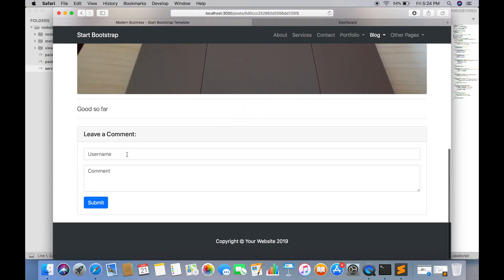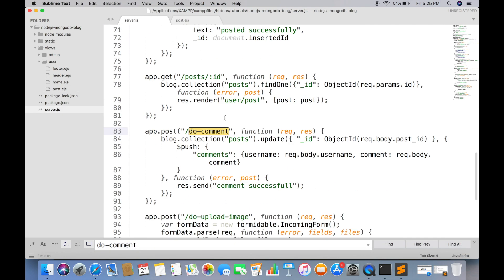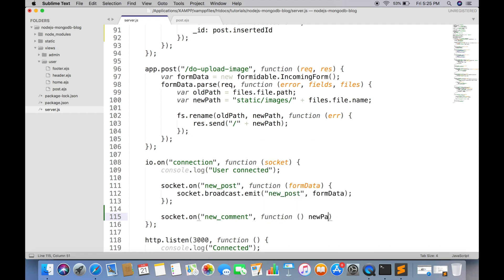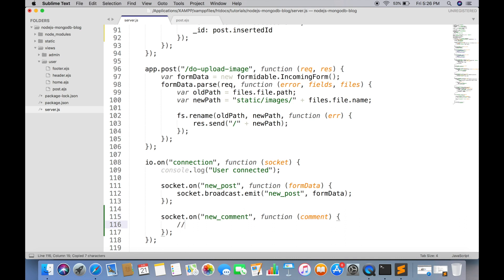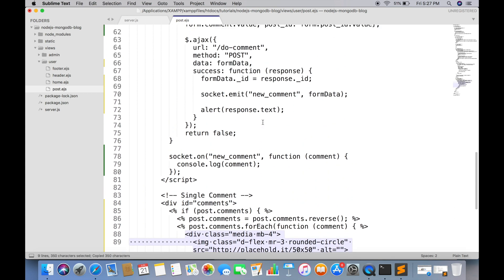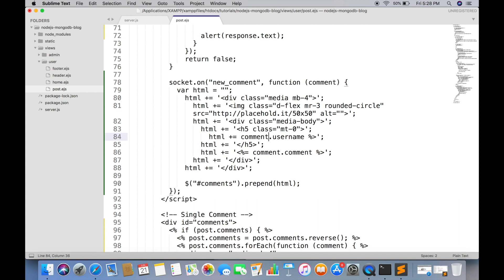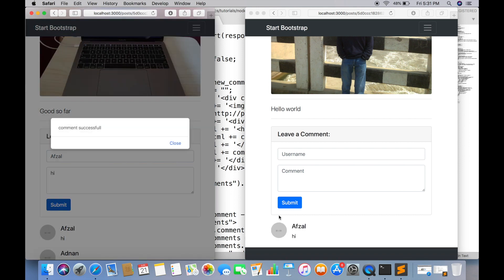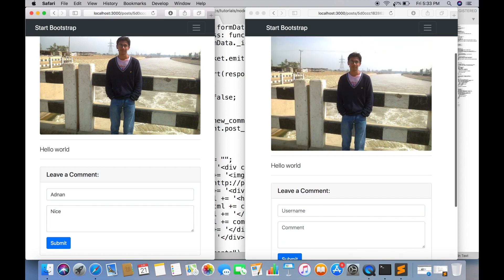12. Realtime comments update - Create a Blog in NodeJS and MongoDB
Realtime comments update - Create a Blog in NodeJS and MongoDB